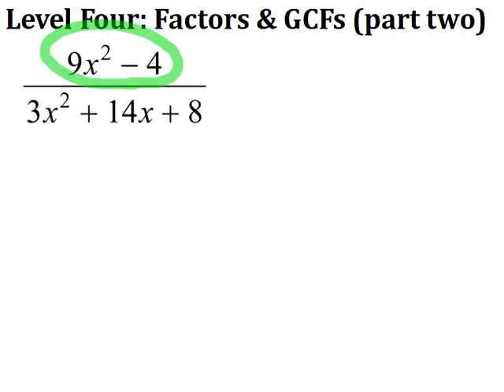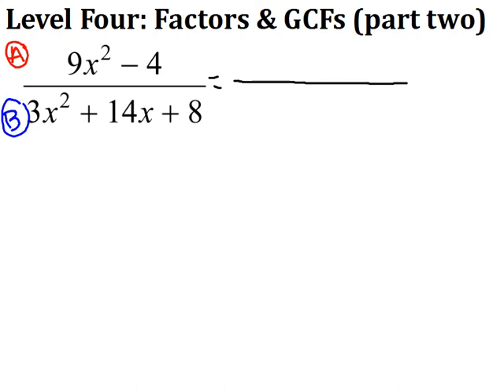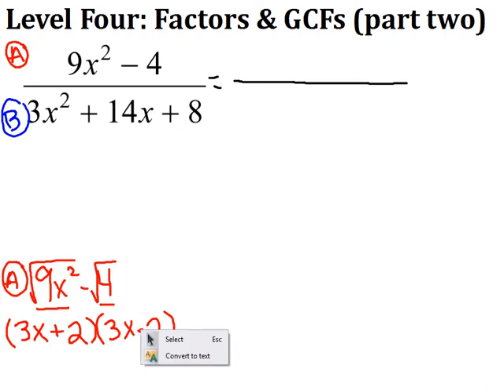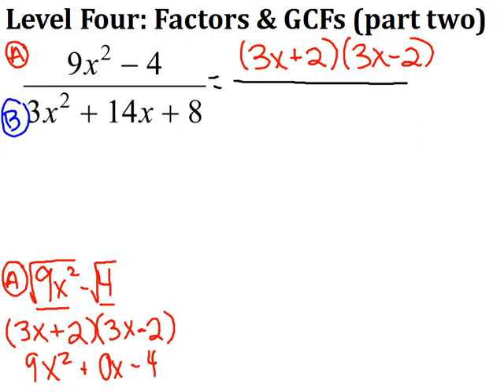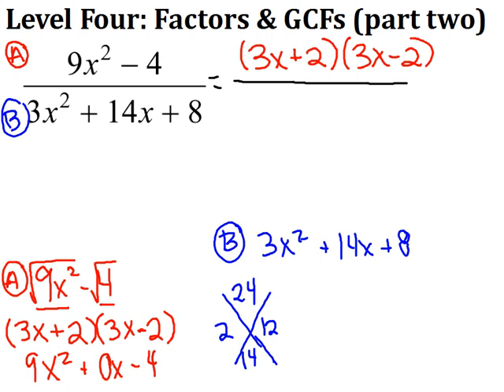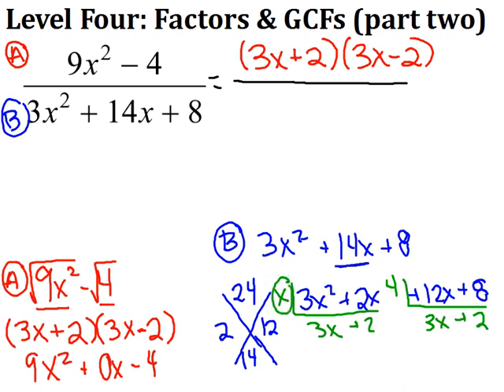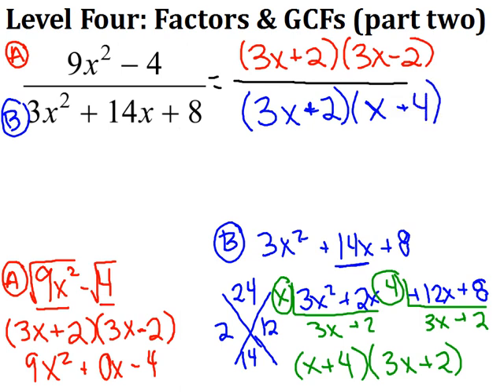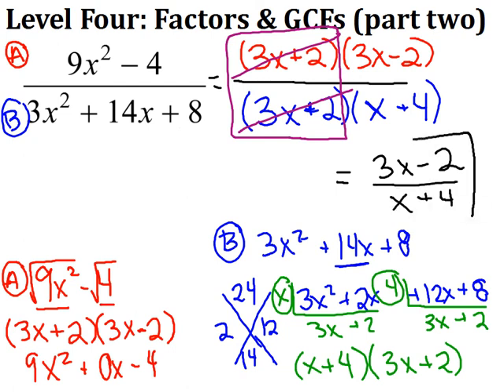Simplifying Rationals (Level 4 - Part Two)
Guided Homework Video - Simplifying Rationals Level 4 (Part Two) takes a deeper look at simplifying a rational expression where both the numerator and denominator are quadratic expressions where a is not equal to 1 and further, the numerator is a difference of squares. Typically these are a bit more difficult for students.